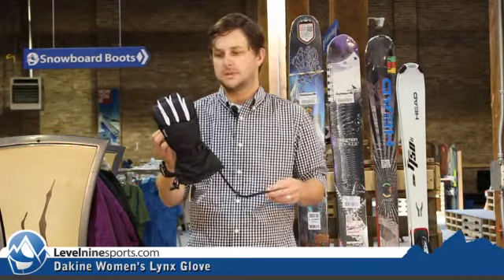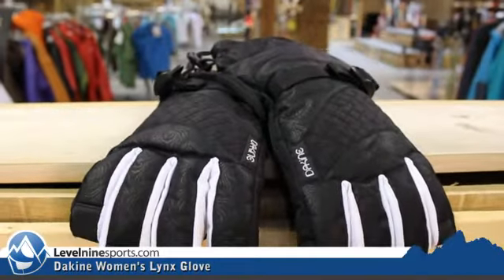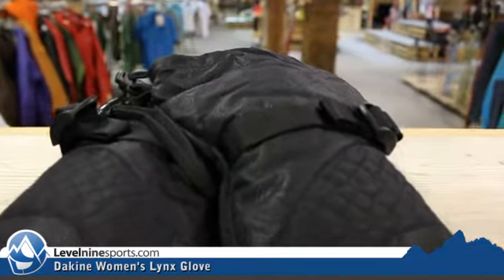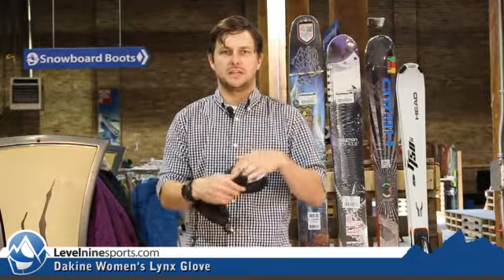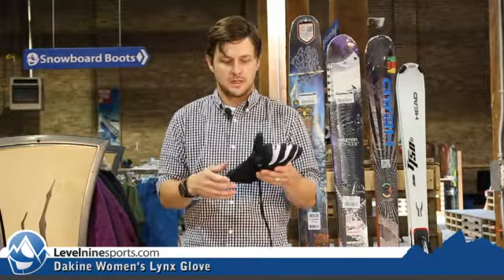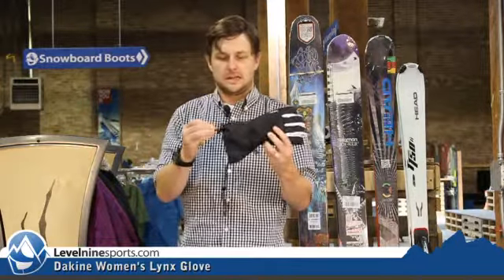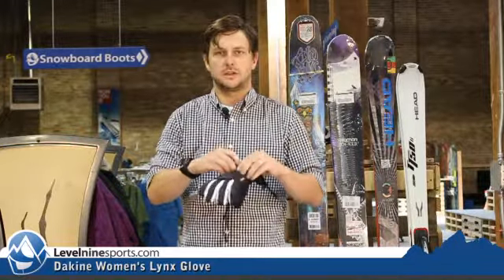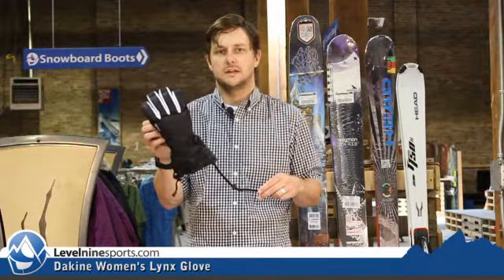Dakine Women's Lynx Glove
The Dakine Lynx glove offers warm and stylish looking glove for any
sort of winter weather. These come in a couple colorways and we like
the black/white model since there is a hidden floral print you can see
when the light reflects off of the glove (pretty dang cool!) The Lynx
also has an internal pocket for your coveted hand warmers that are
necessary on those chilly January blizzard days.